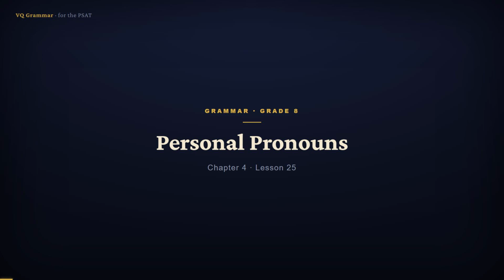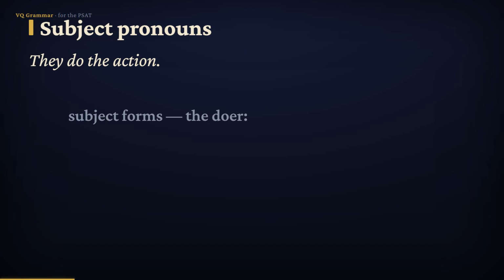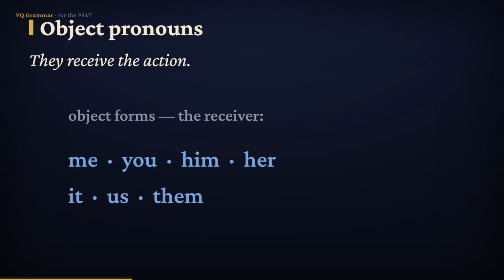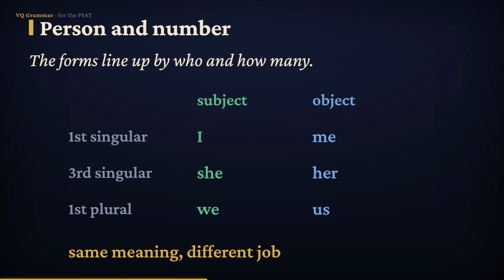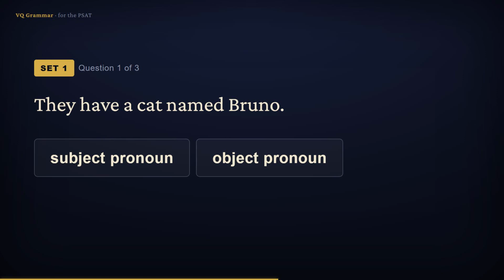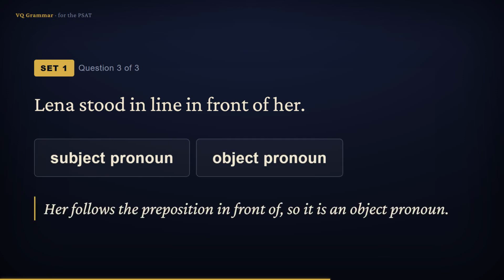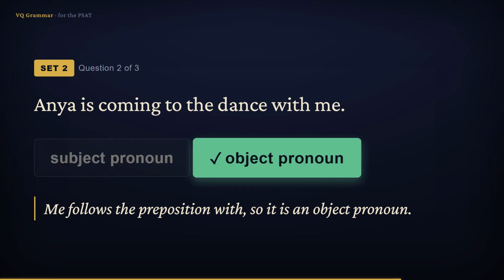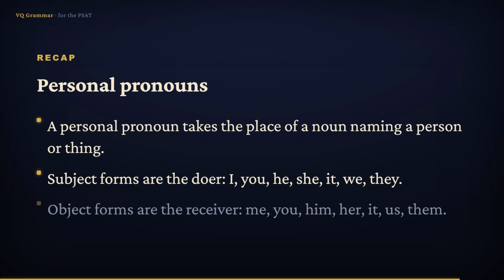Grammar Grade 8 | Ch. 4, Lesson 25 — Personal Pronouns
CHAPTER 4: PRONOUNS — LESSON 25: PERSONAL PRONOUNS
Chapter 4 begins with personal pronouns — the words that stand in for nouns
naming people and things. This lesson sorts them into subject forms and object
forms and shows how they change by person and number, then works through six
practice questions.

• A pronoun takes the place of a noun
• Subject forms (the doer): I, you, he, she, it, we, they
• Object forms (the receiver): me, you, him, her, it, us, them
• How pronouns change by person (1st/2nd/3rd) and number (singular/plural)
• 6 practice questions: subject or object pronoun?

Chapters
0:00 Introduction
0:27 What a pronoun does
0:57 Subject pronouns
1:36 Object pronouns
2:17 Person and number
3:04 The quick check
3:43 Practice Set 1 — subject or object pronoun?
5:01 Practice Set 2 — subject or object pronoun?
6:14 Recap: personal pronouns